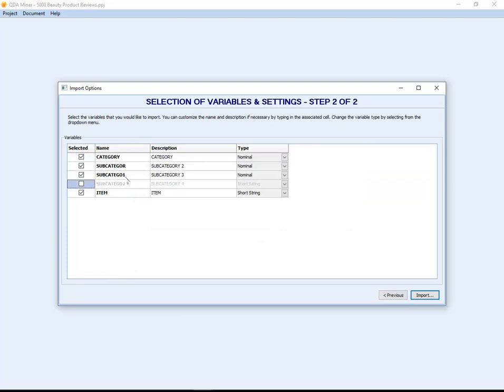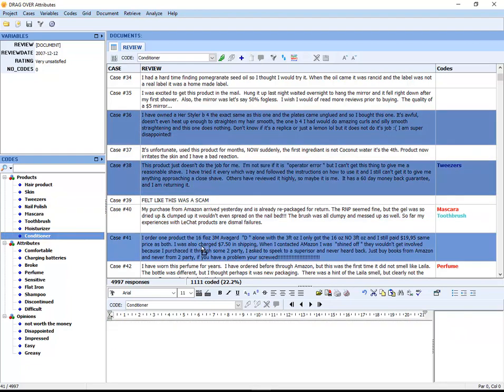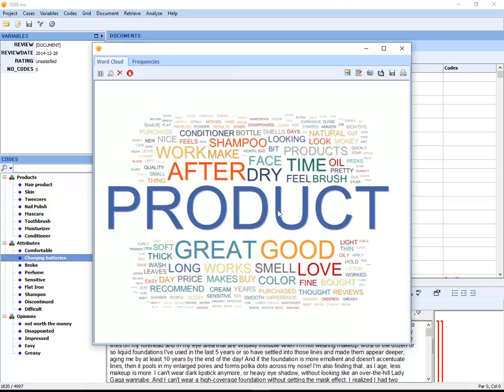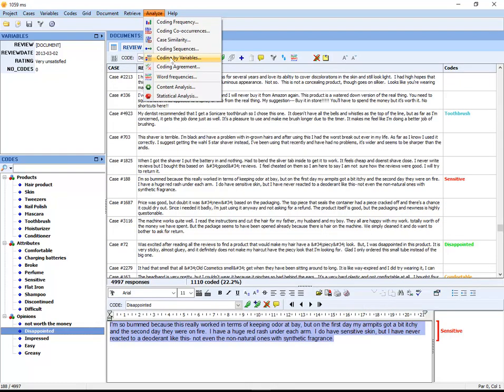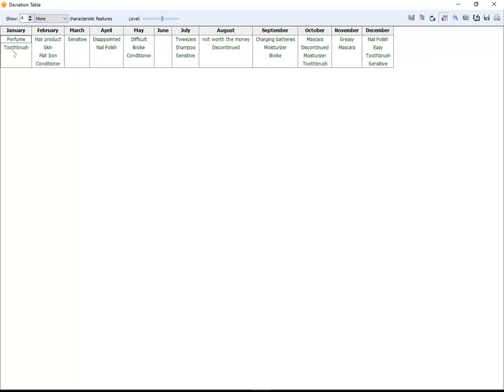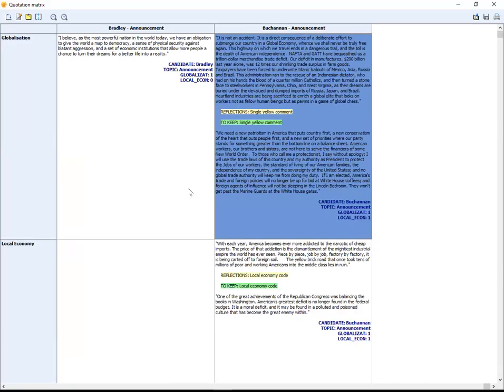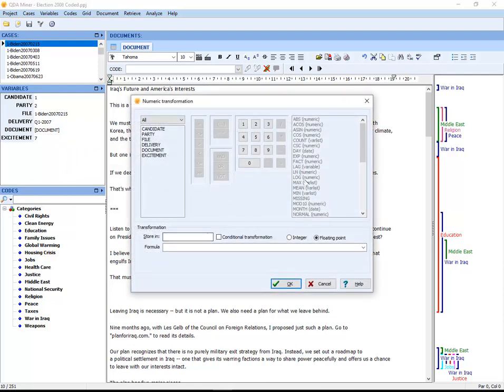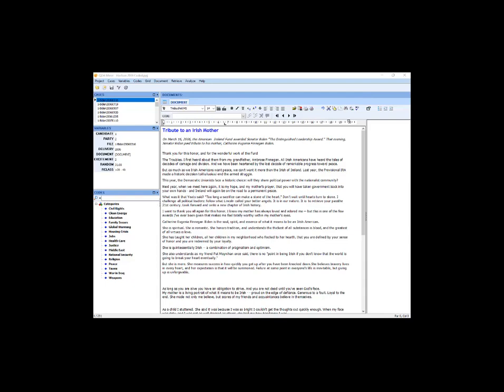QDA Miner 6. Presentación y novedades.